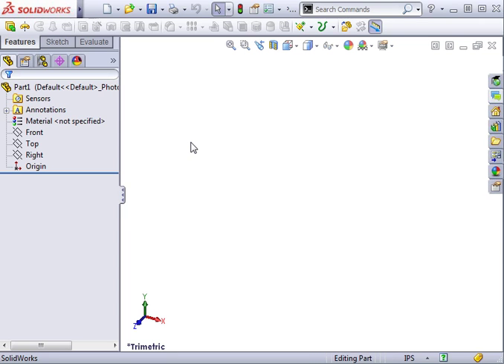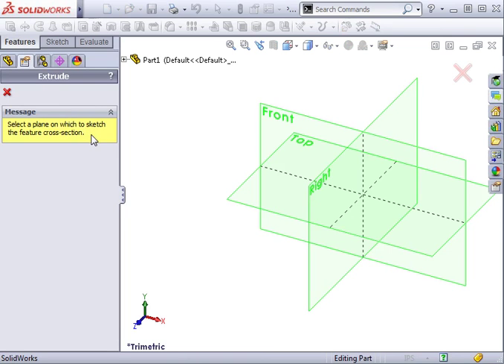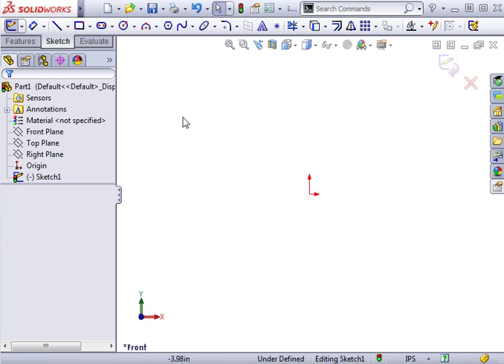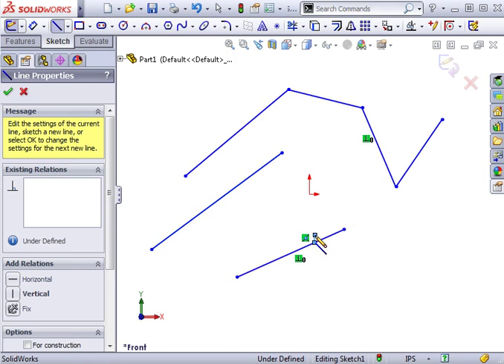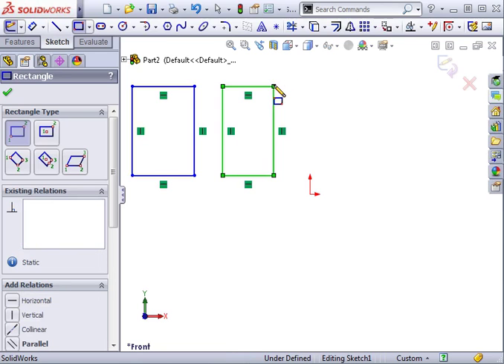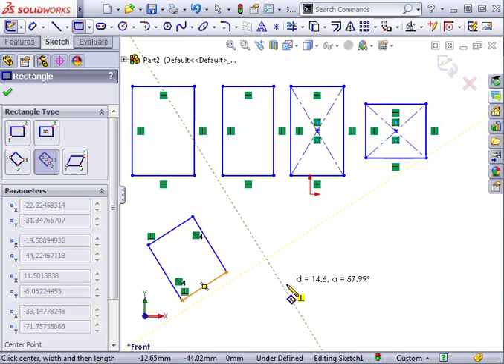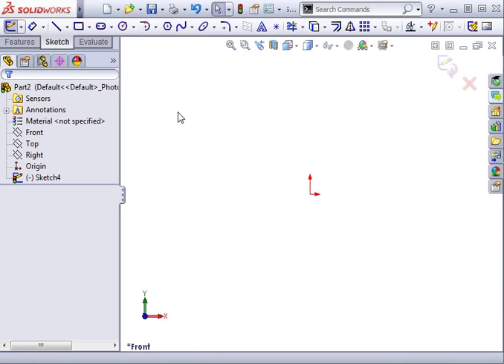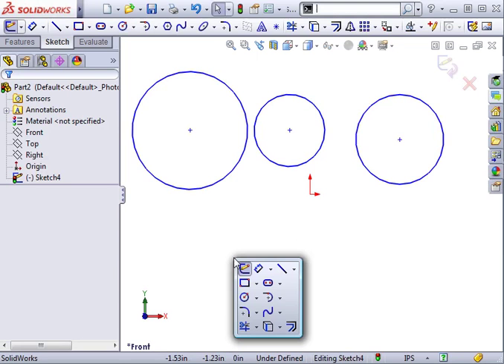How to use solidworks from starting. Tutorials for Bignners Part 1.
from this video you can learn that how can you use solidworks from starting.
How to draw circles & rectangulars & Square & circle.
you can learn all that thing from here...